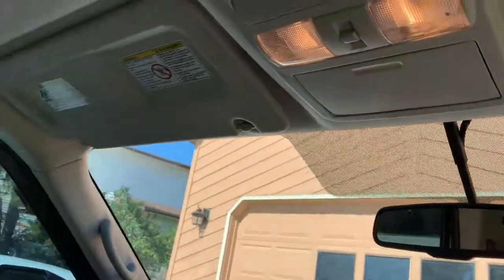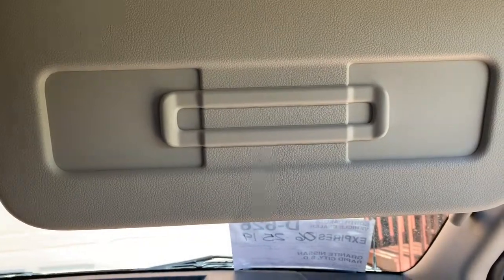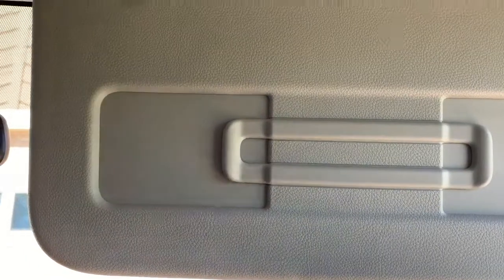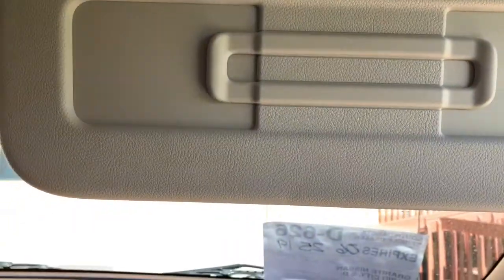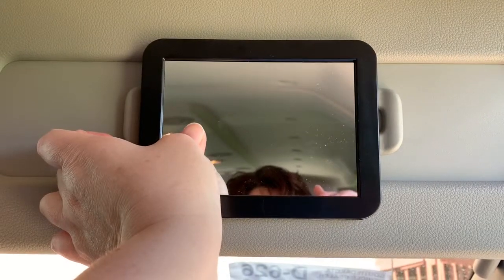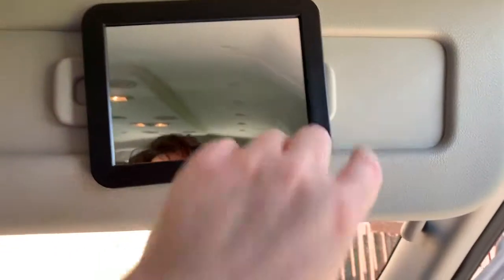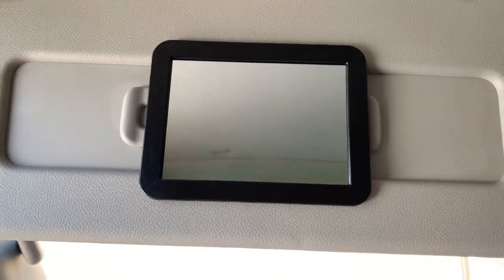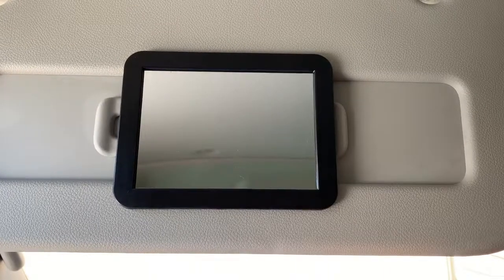Vanity Mirror Hack - Nissan NV 3500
I have no idea why these vans do not come with mirrors, I didn't know there were any vehicles like that anymore, but they don't so here is my fix.

Command strips
Strips with the hooks